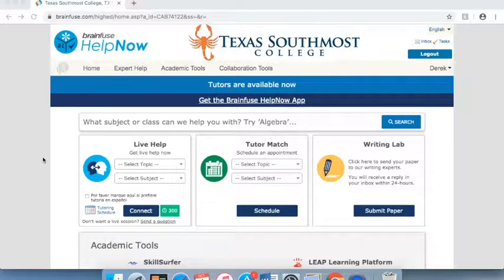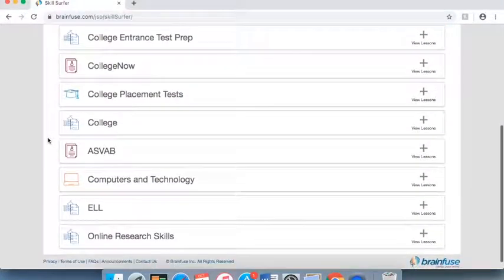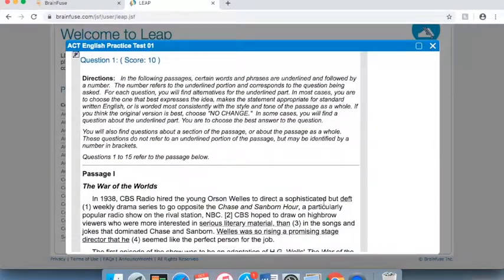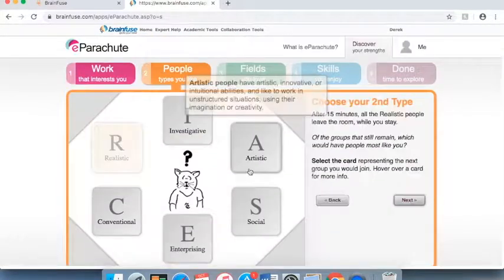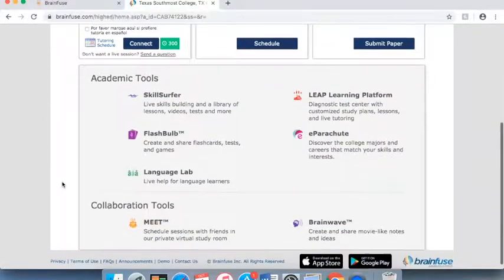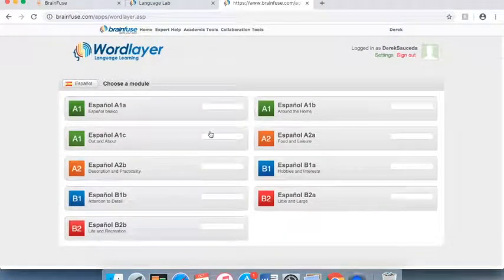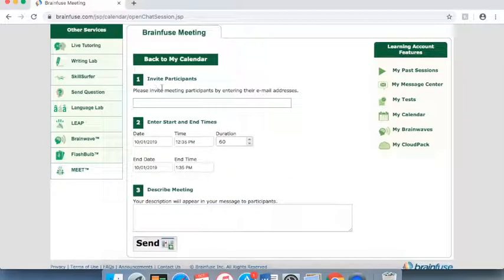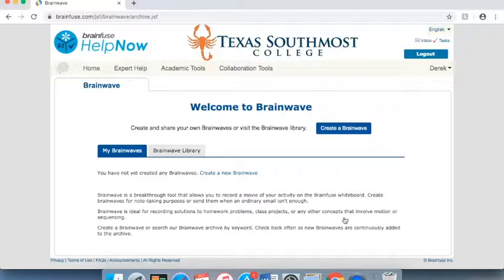Lesson 2: Academic and Collaboration Tool Navigation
This video tutorial is on how to locate and navigate through the academic and collaboration tools on Brainfuse.